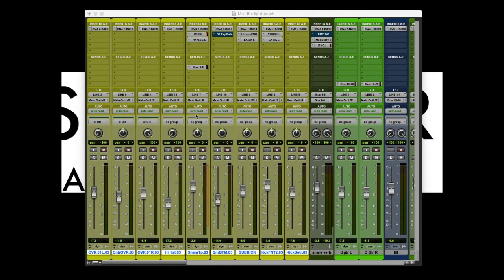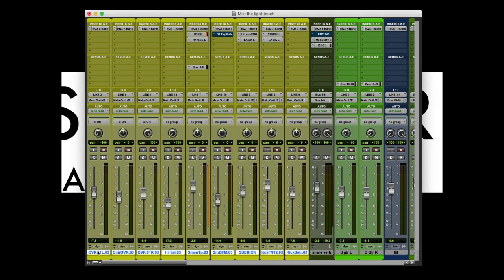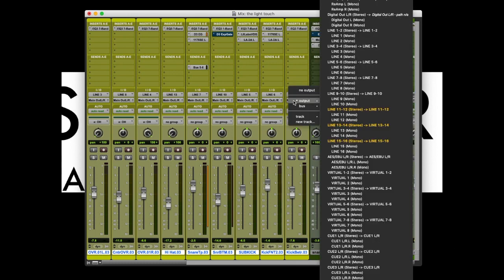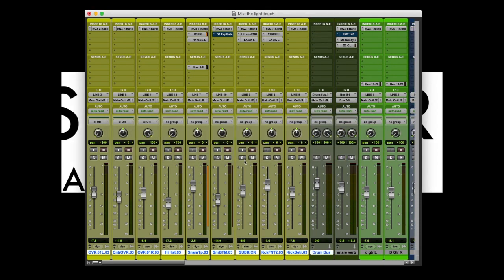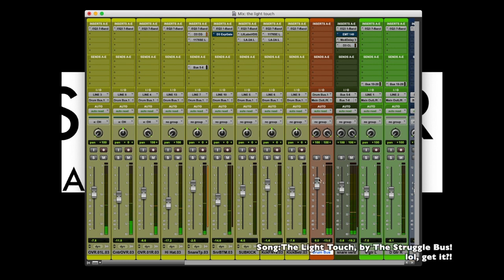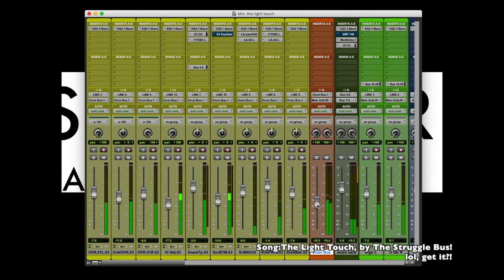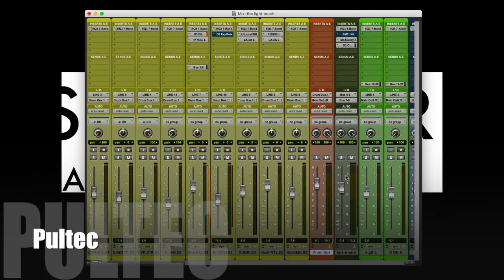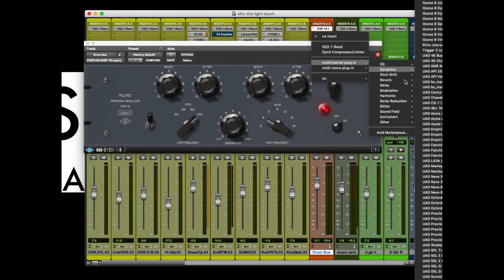Ep. 8 - Bussing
To bus your audio means to send it or multiple audio sources to a dedicated aux or audio channel.   We talk briefly about this in this week's Mix Down Mondays.

Track in video by:
The Struggle Bus!